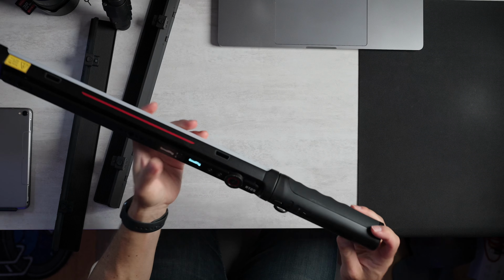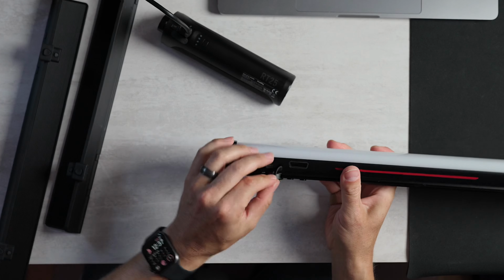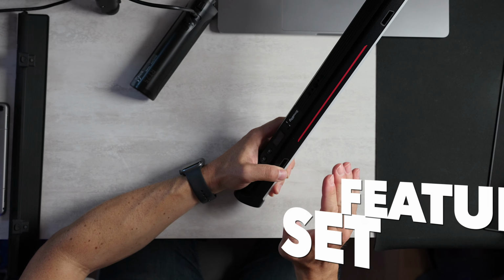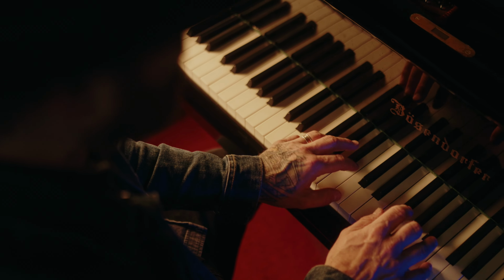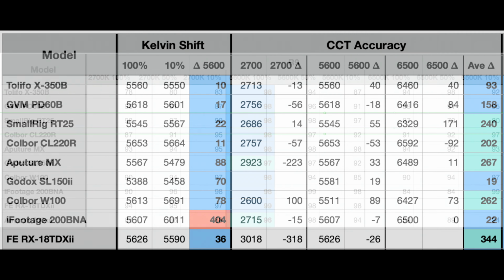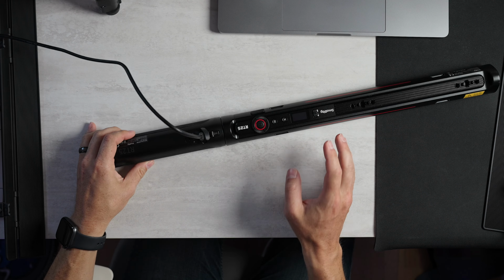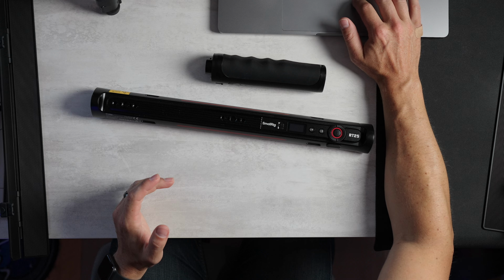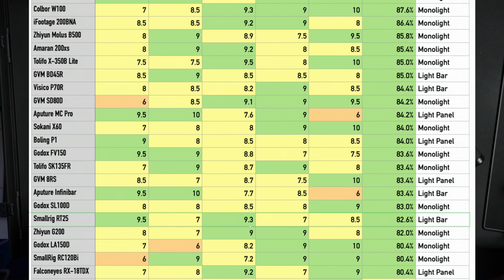A Big Splash of Colour - SmallRig RT25 Light Bar Review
This isn't SmallRig's first video light, but it IS their first light bar. How will it stack up against the competition? Let's find out!

Amazon CA

A few of my favourite things:

Amazon US
Amazon CA